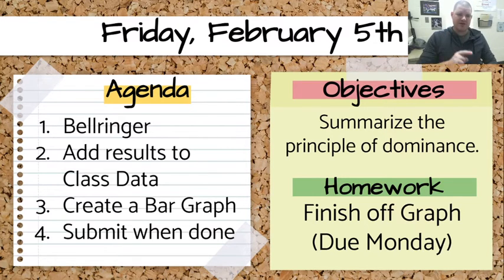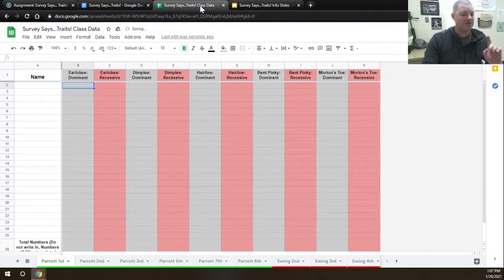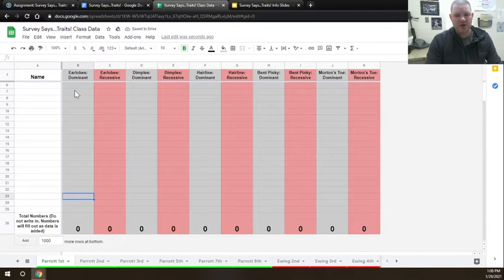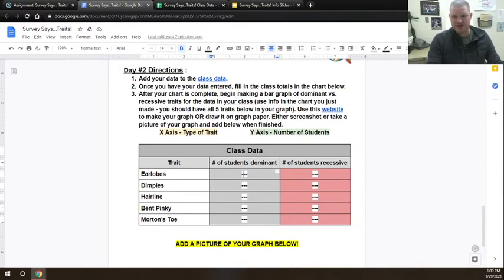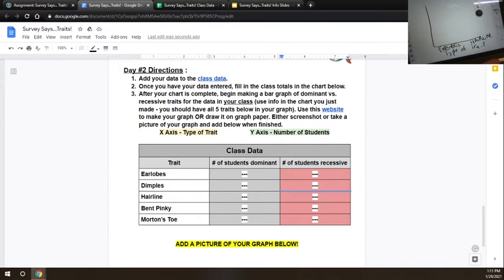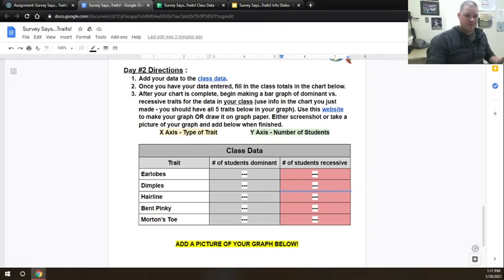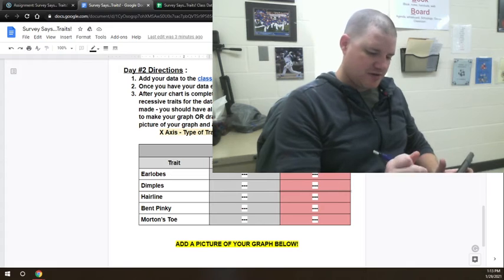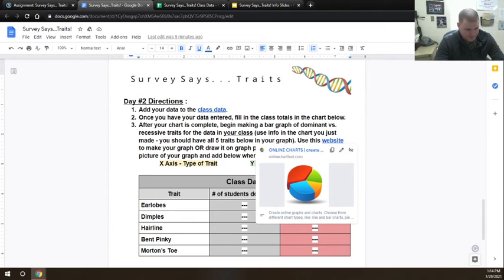Science Lesson: Friday 2/5